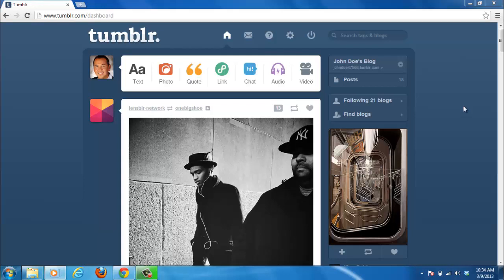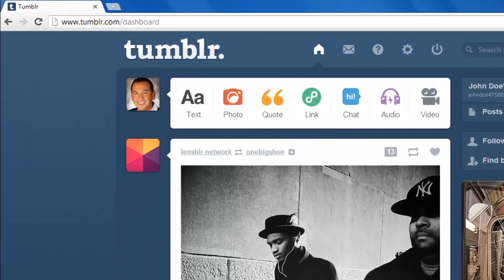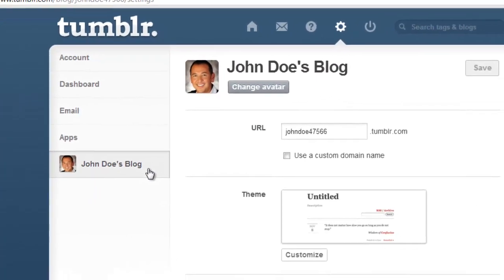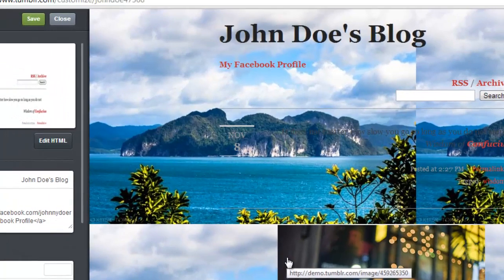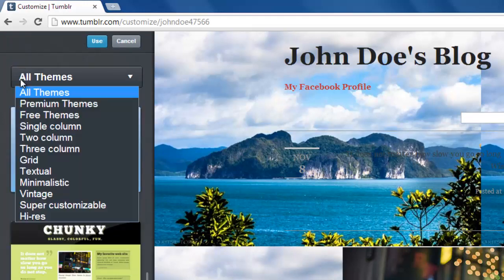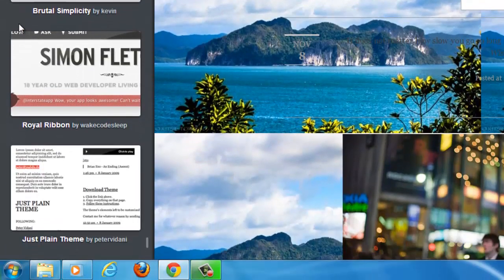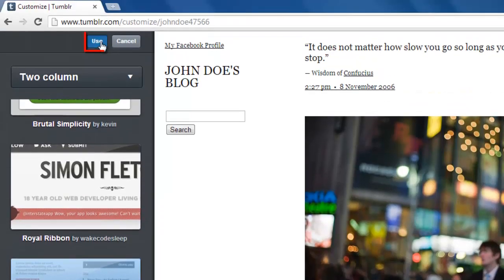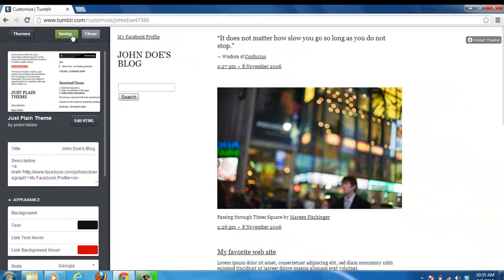How to Change Column Themes in Tumblr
This tutorial will show you how to select Tumblr themes with a different number of columns.

This tutorial is going to show you how to use column tumblr themes each with a different number of columns.

Step # 1 -- Navigating to the Page Customization Area

Navigate to Tumblr and make sure that you are signed in. Click the gear icon at the top of the page and in the navigation bar on the left click the name of the blog that you want to change the number of columns for. On the right you will see a section called "Theme" and there will be a "Customize" button within it, click this button.

Step # 2 -- Finding the Column Theme Options

A page will load and you will see the current appearance of your blog on the right. In the left sidebar click the "Themes" button at the top and click on the drop down menu that currently reads "All Themes". Within this list there are three options that are column specific "Single column", "Two column" and "Three column."

Step # 3 -- Choosing and Applying the Theme

In this tutorial we will show a switch to a two column blog but you can chose your own number of columns. Once you have clicked on your selection a series of themes will appear below (the free ones are further down the page), choose one of these and click the "Use" button at the top of the page. The preview to the right will change and to apply it to your blog click "Save", and that is how to use column tumblr themes.